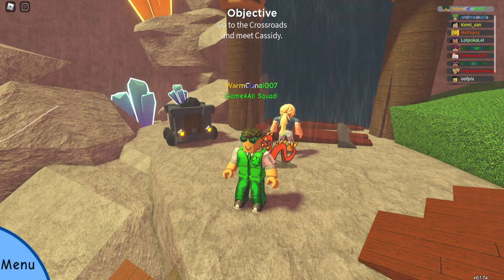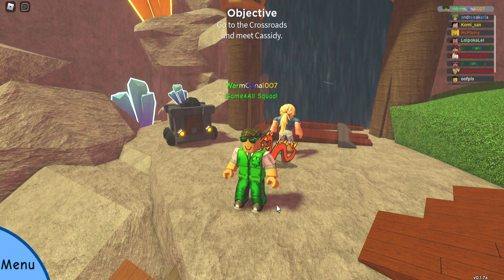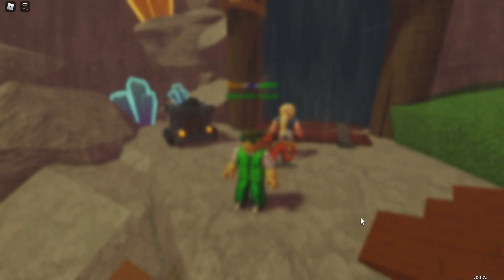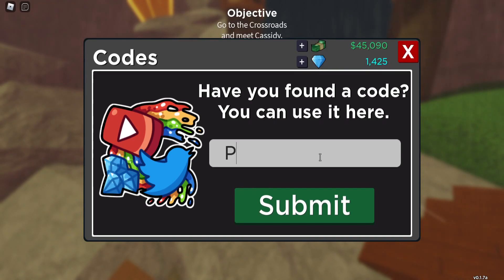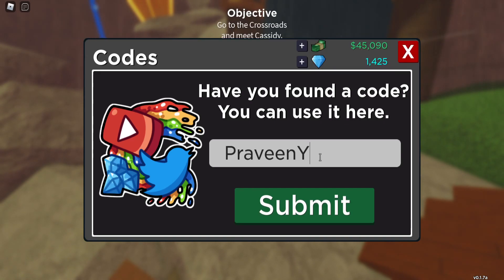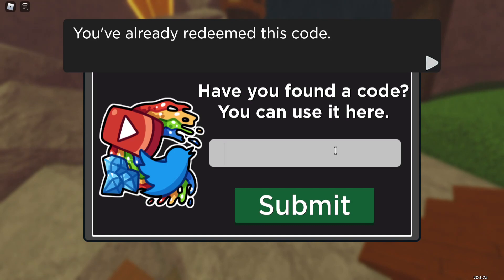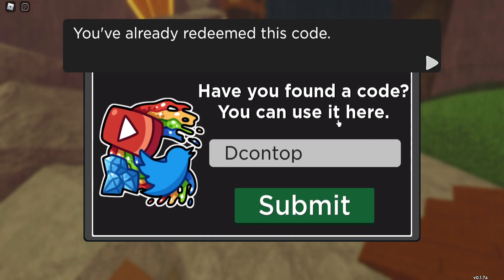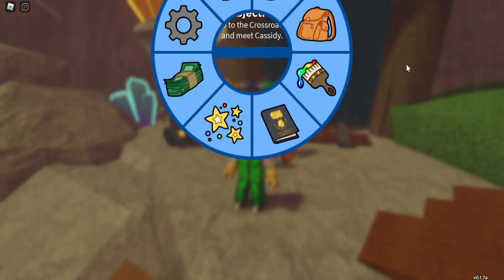NEW YOUTUBER CODE JUST ADDED - DOODLE WORLD ROBLOX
Hey guys in this video I will be giving you the code for Praveens Colour and title for you to get access for FREE.